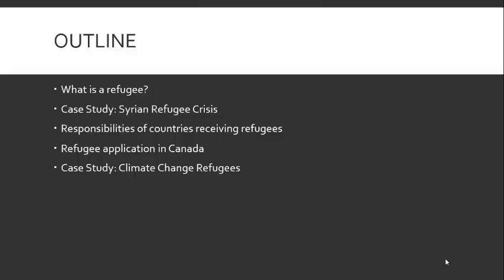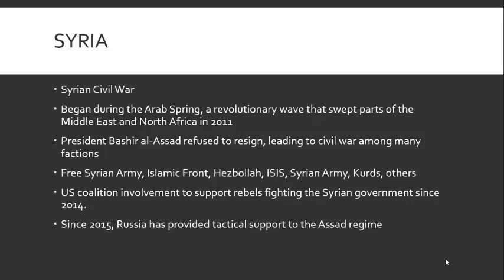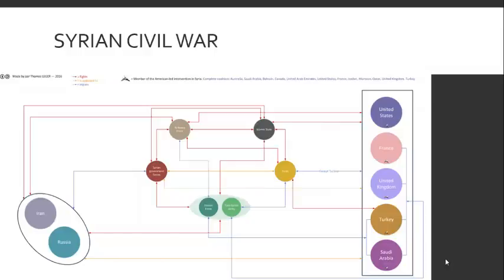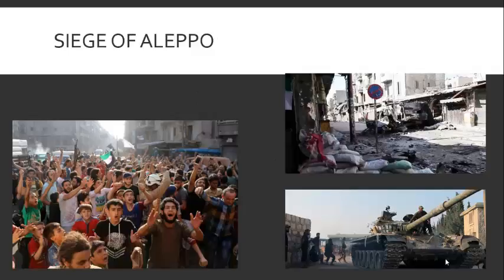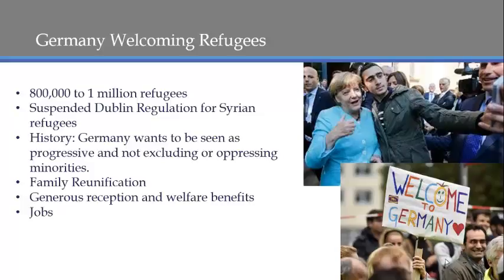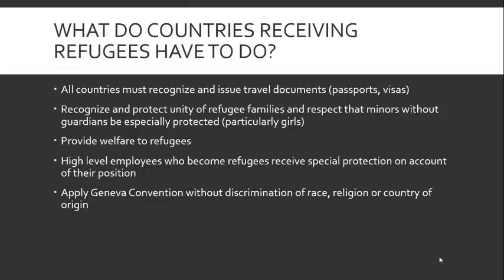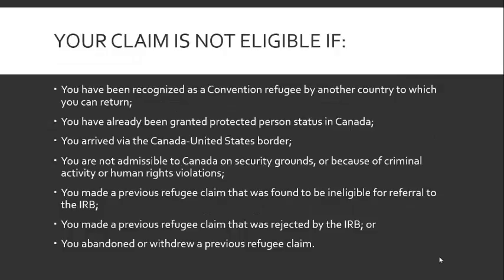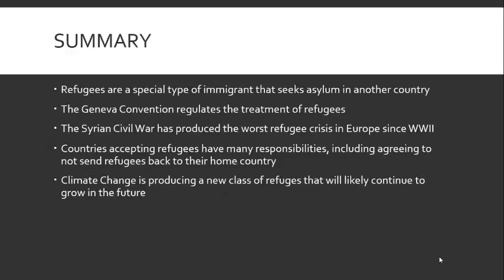Refugeeism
Lesson on Refugees and the Syrian Refugee Crisis